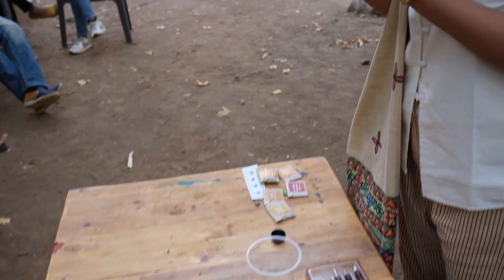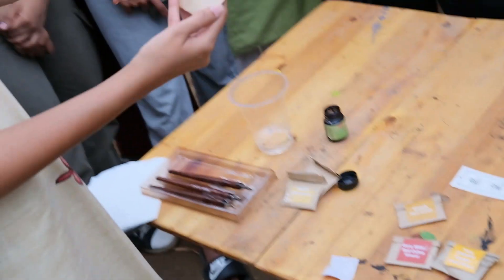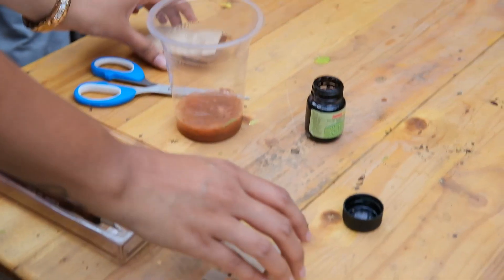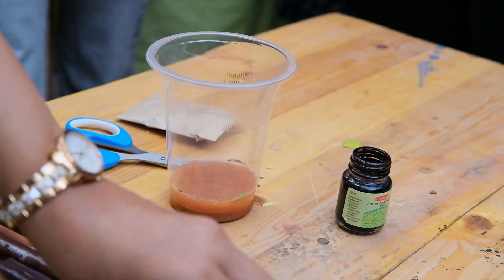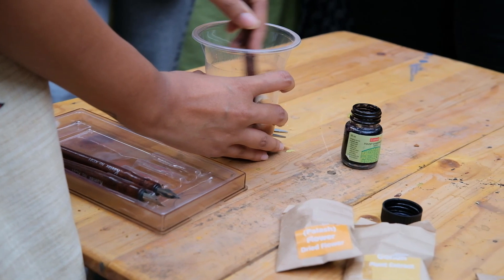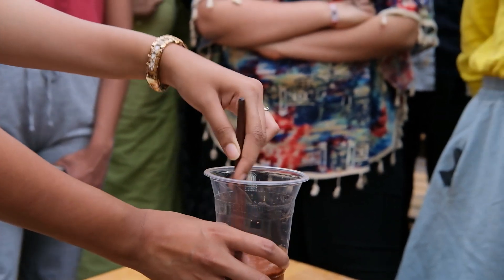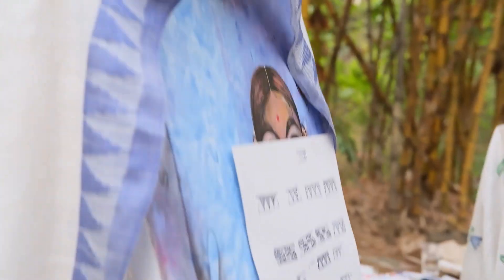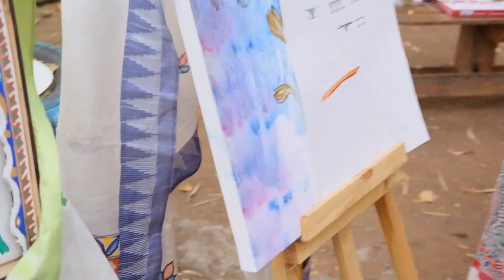2 February 2024